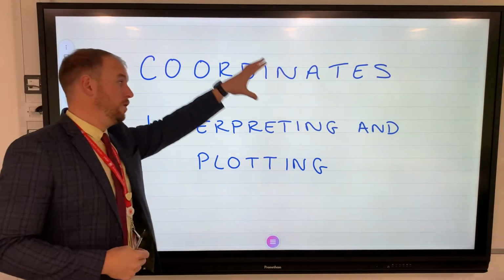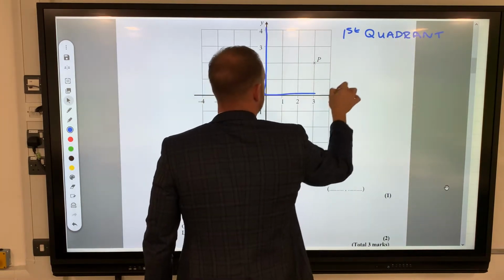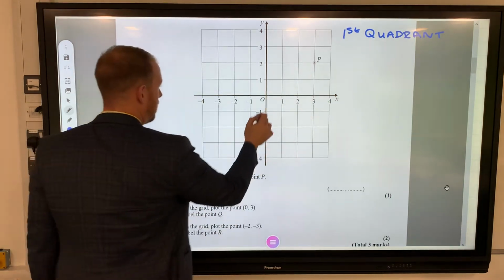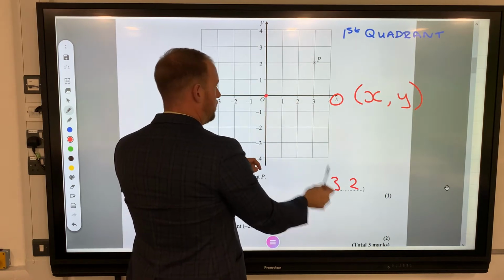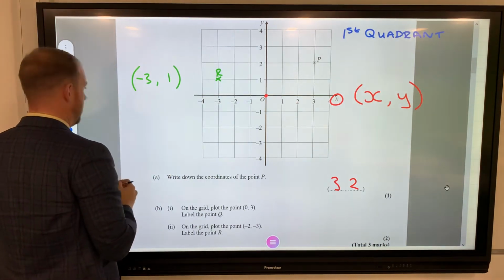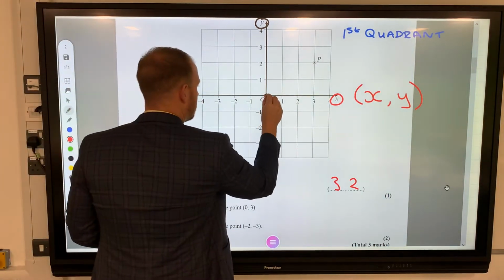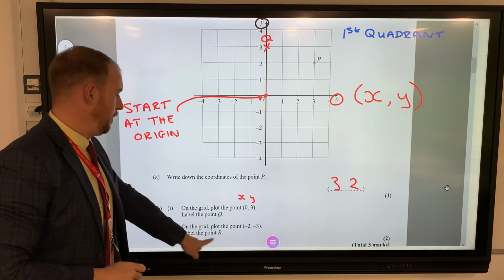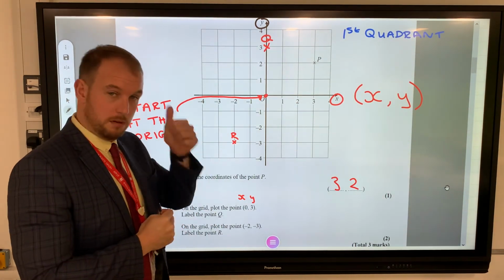GCSE Maths - Plotting and Reading Coordinates using 4 Quadrants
Plotting and Reading Coordinates using 4 Quadrants.